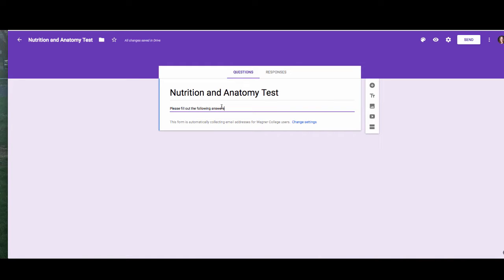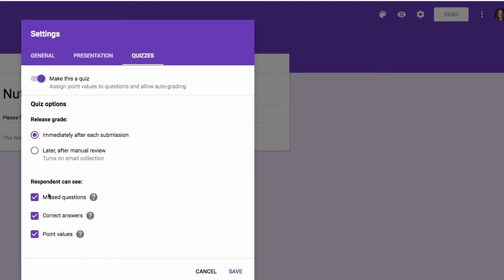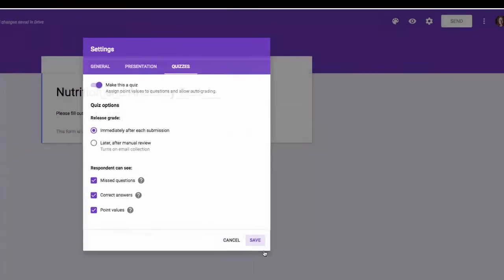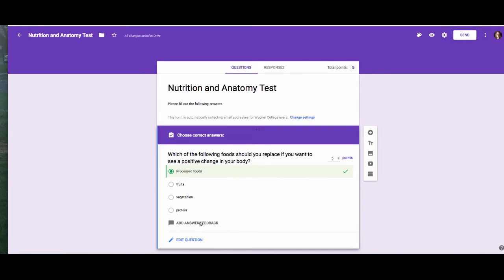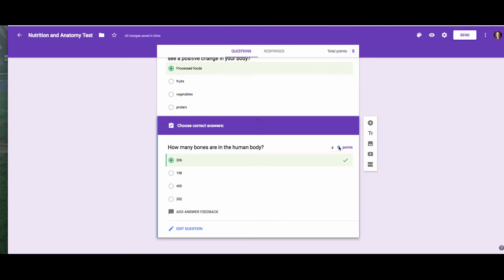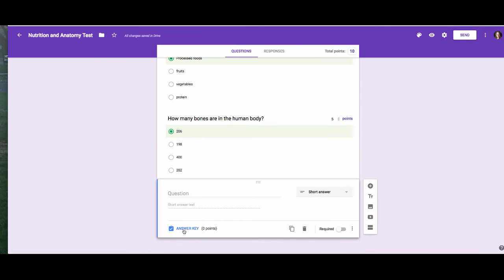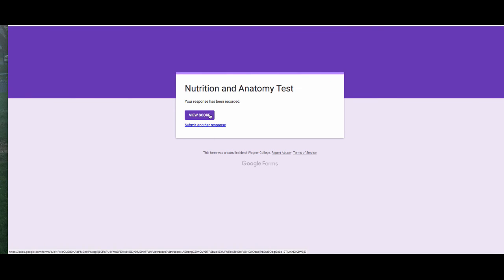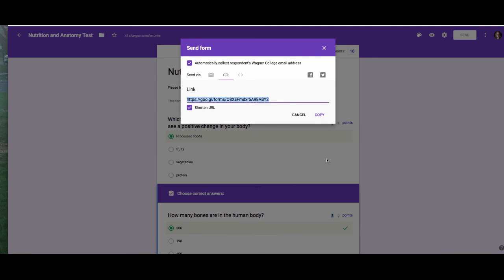Tech Tip of the Week #46-Using Google Forms to Create a Quiz